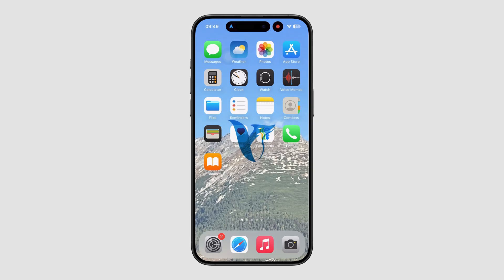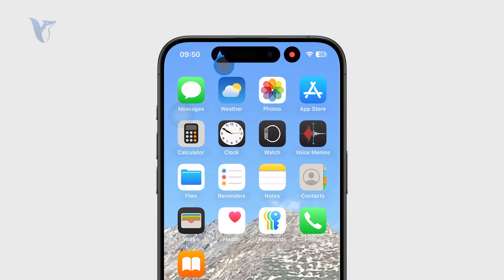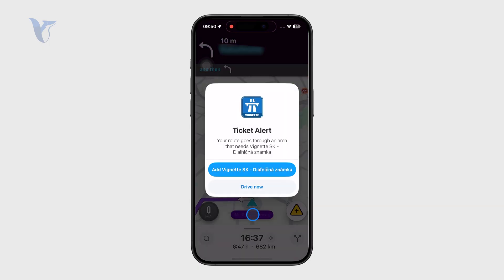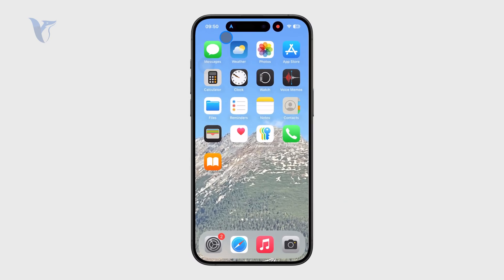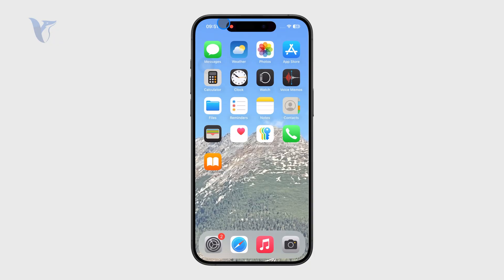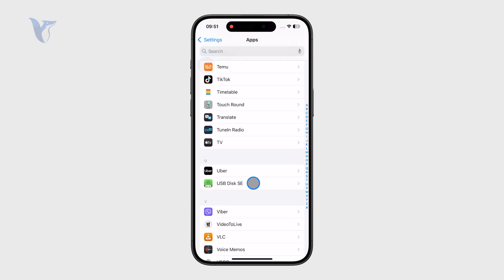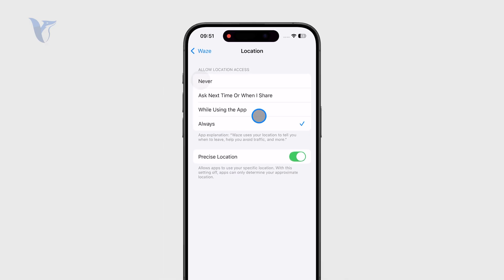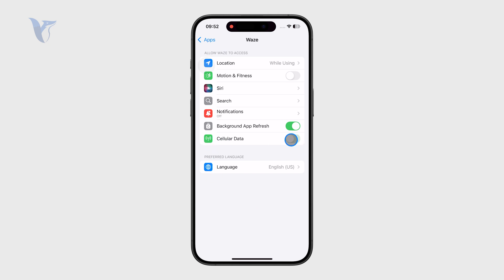How to Stop Waze on iPhone (tutorial)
Learn how to stop Waze from running on your iPhone, whether you’re finished navigating or want to save battery. This quick guide walks you through closing the app and disabling background activity.